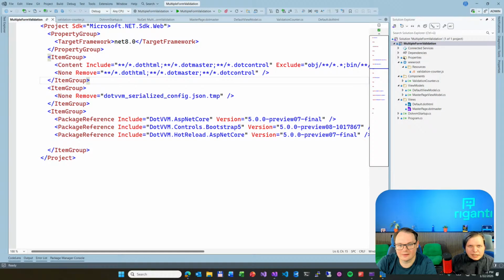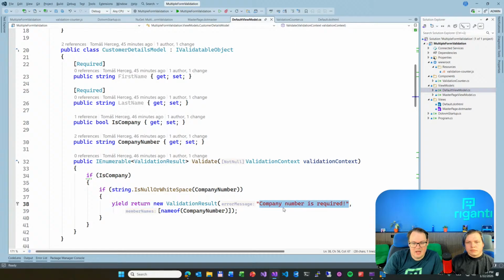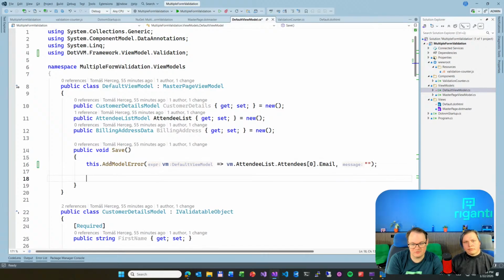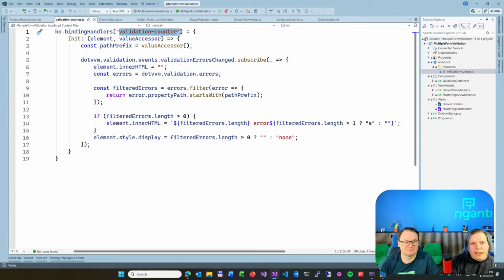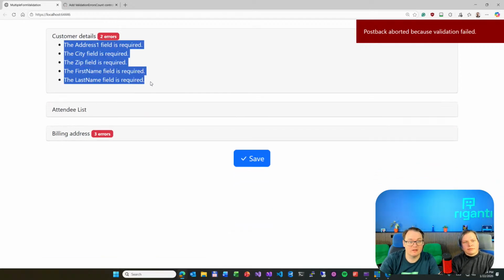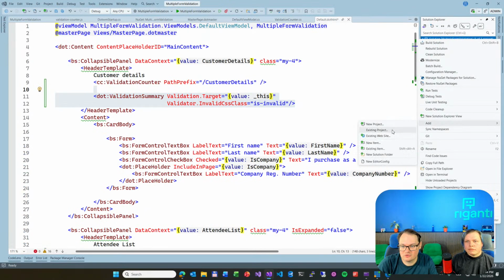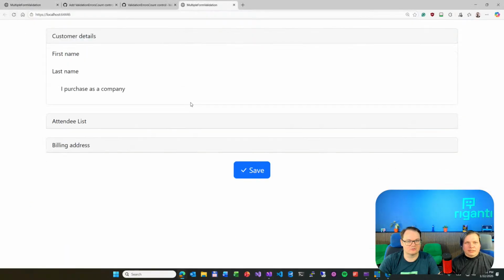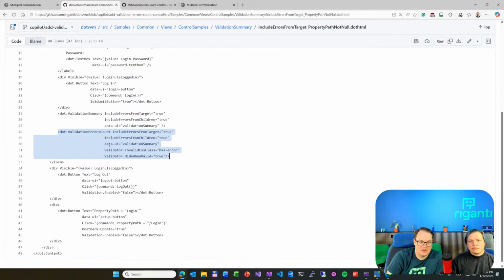Tom & Dave discover DotVVM | E02 | Using the validation in DotVVM right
In this episode, we'll build a new DotVVM control to display the number of validation errors in some part of a form.